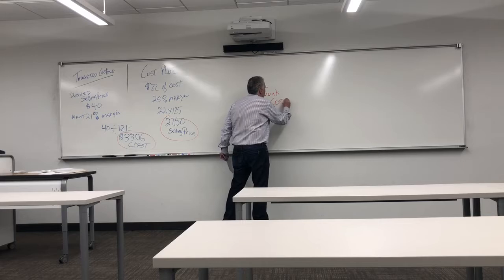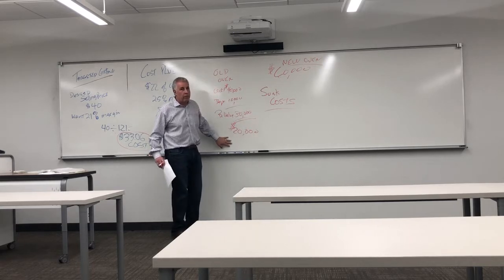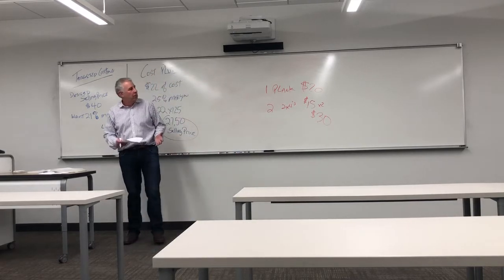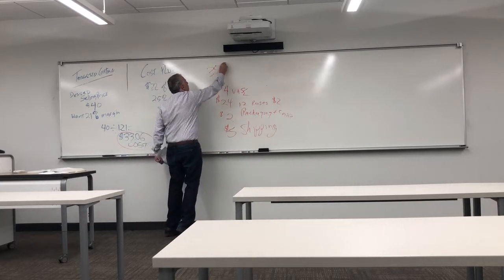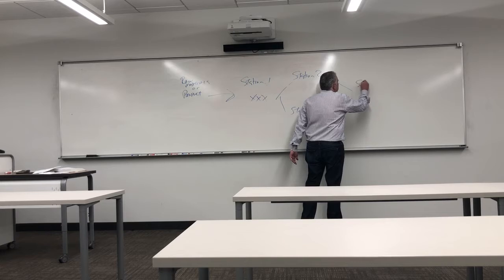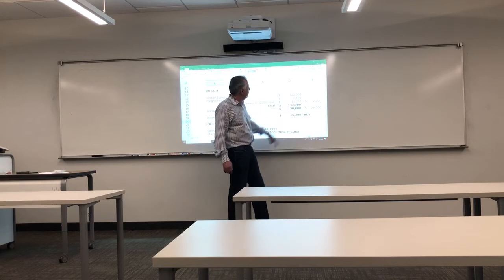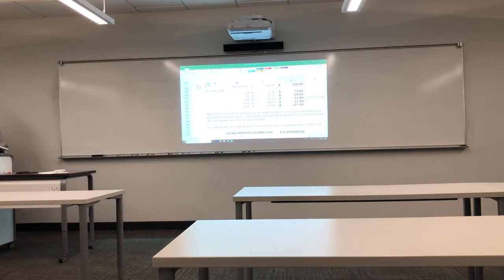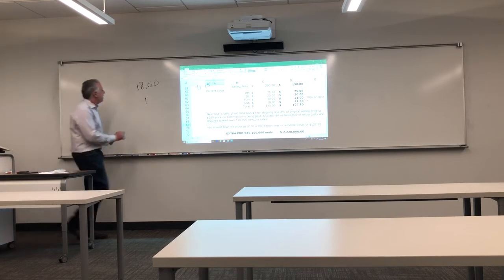ACC 202 Chapter 11 NCC